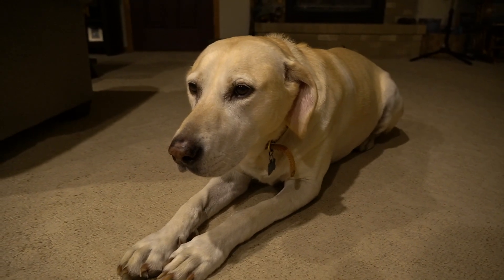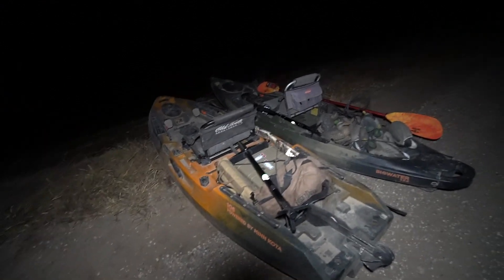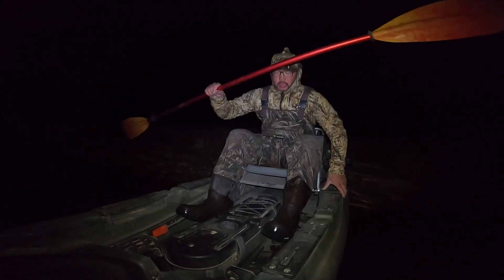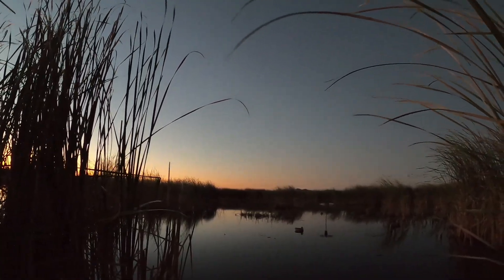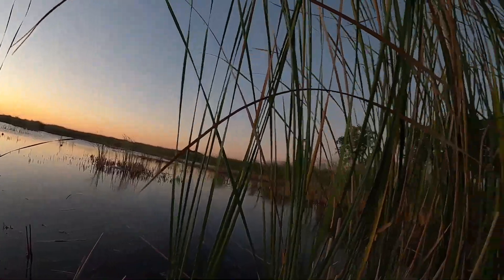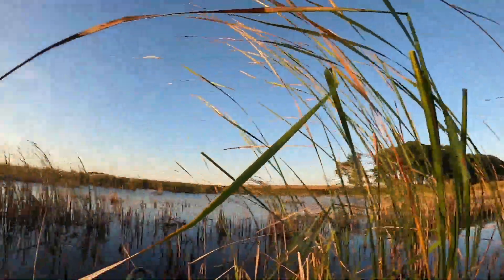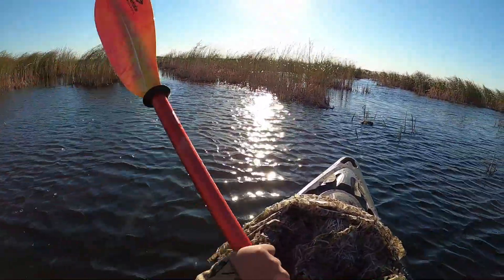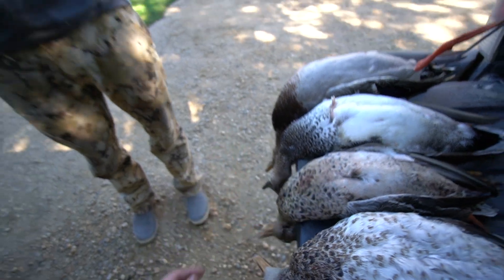Stealth Kayak Duck Hunting Small Water! (LIMITED OUT)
Decided to do a kayak duck hunt! Boy am i glad we went out :)